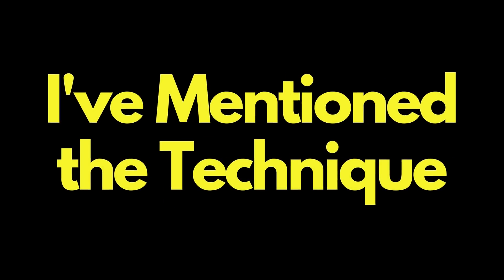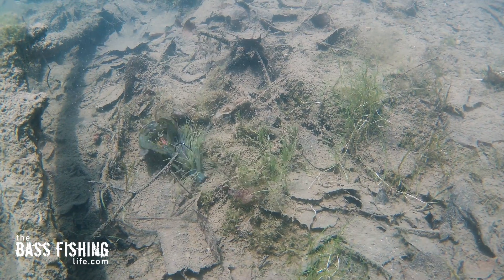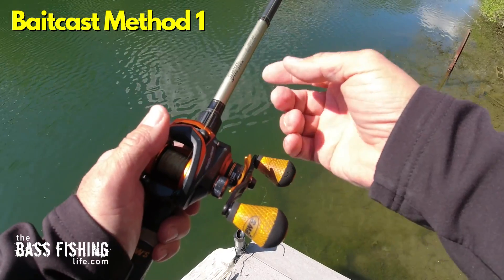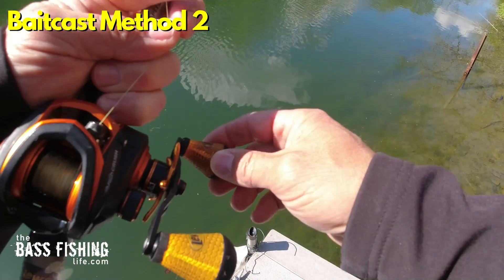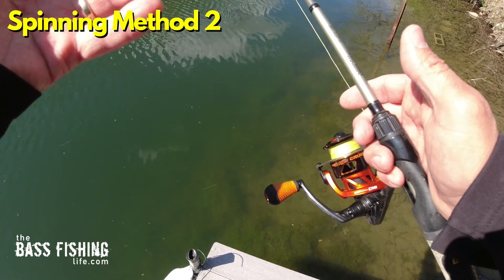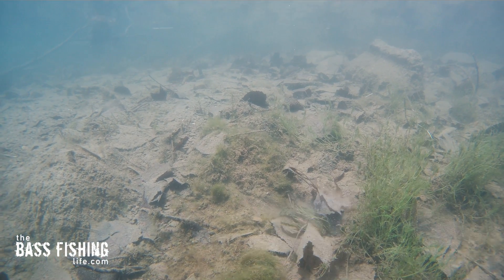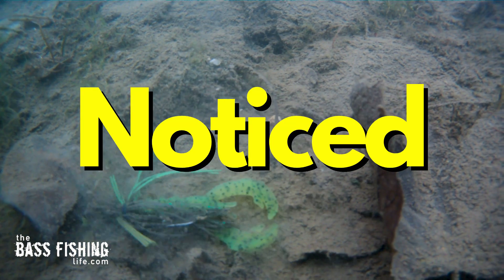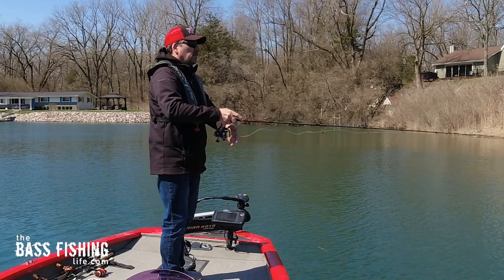The Secret to Ultra-Realistic Bait Movement: Stitching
This method works for all bottom-bouncing or bottom-dragging lures. It is a great method to make your lure look ultra-realistic when those bass get up close and take a good look. Links to some of my favorite lures are listed below.